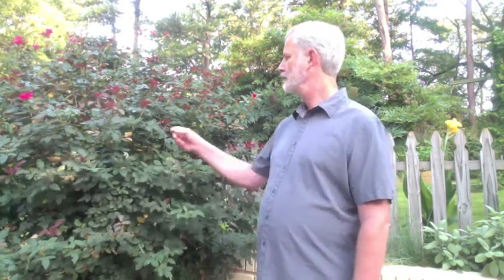growing writers 8 essential questions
Think to yourself: what am I growing, what am I writing?